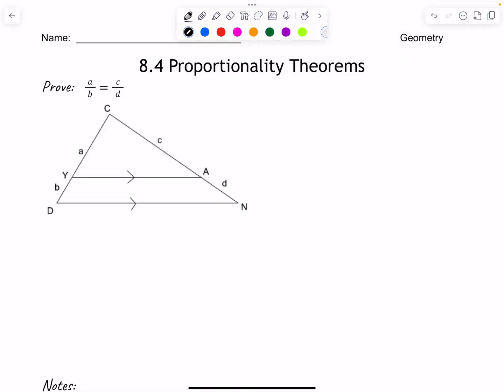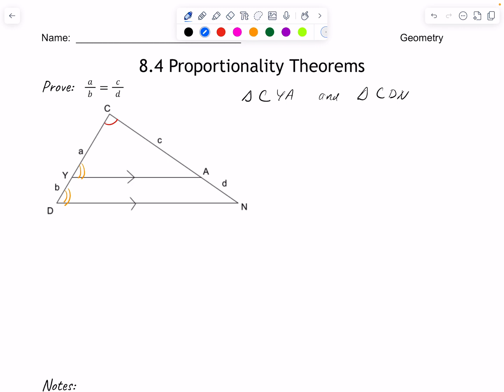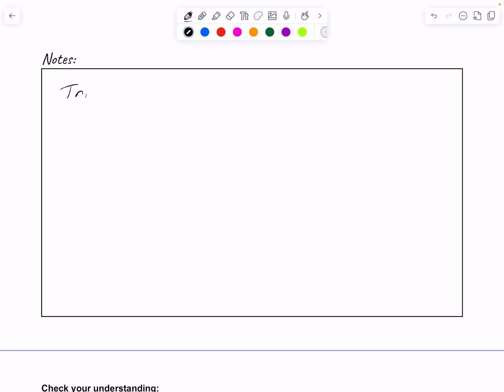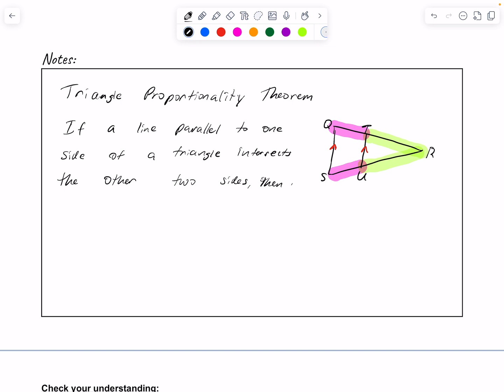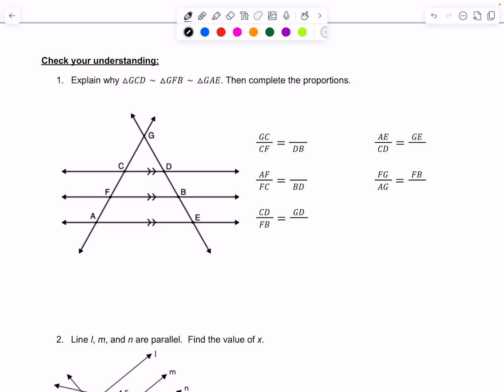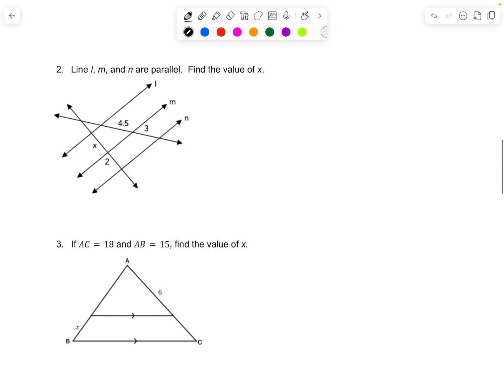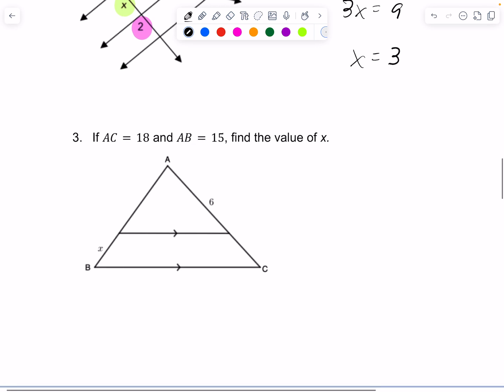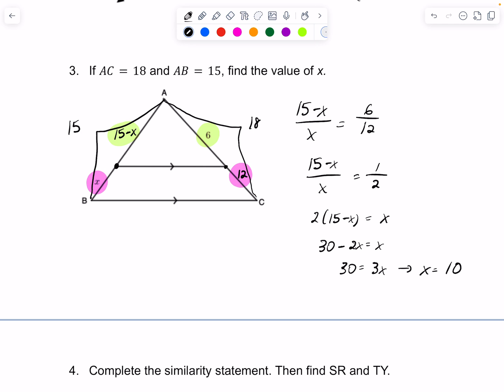8.4 - Proportionality Theorems